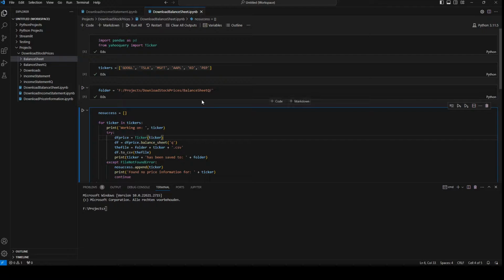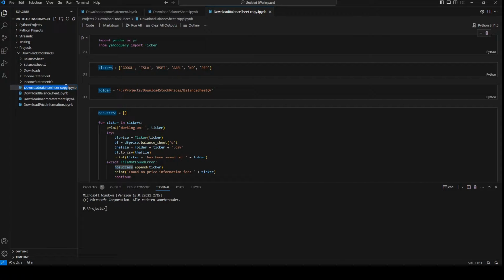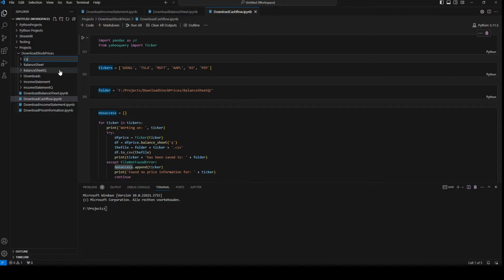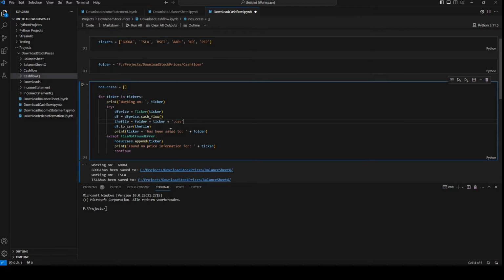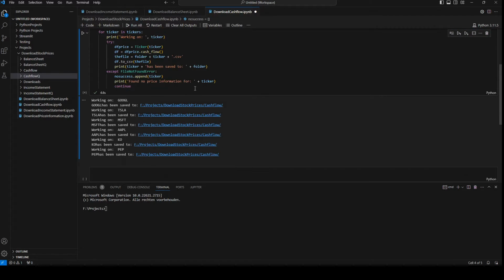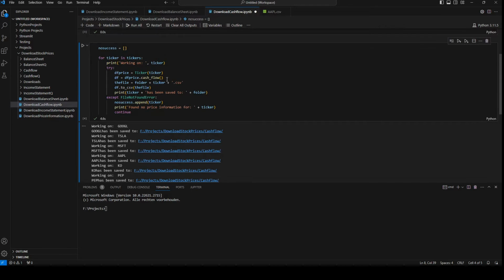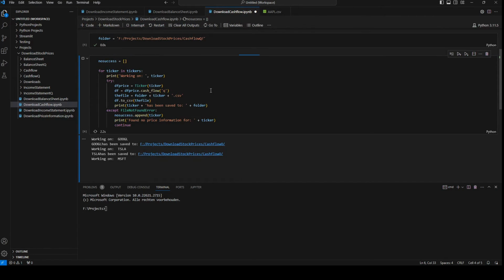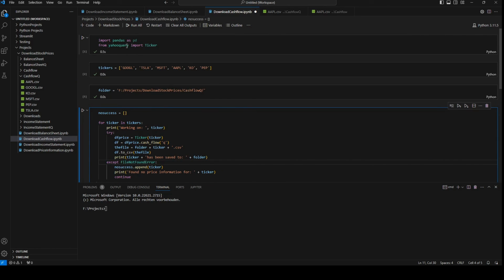How To Download Cashflow Statement For Any Stock In Python Using Yahoo Finance API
In this video we will download the cashflow statement of any stock using python. We will be using the Yahoo finance API to extract the data and use jupyter notebook.